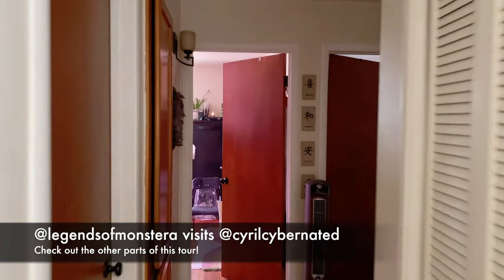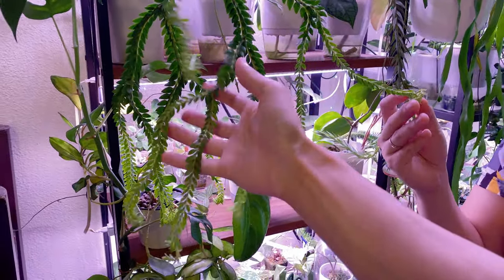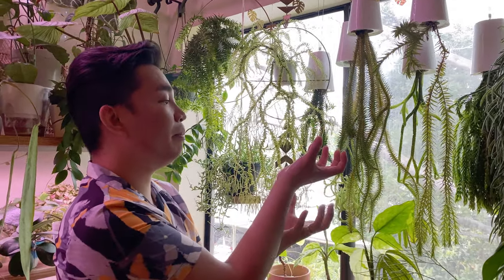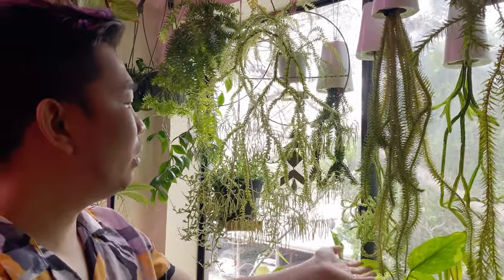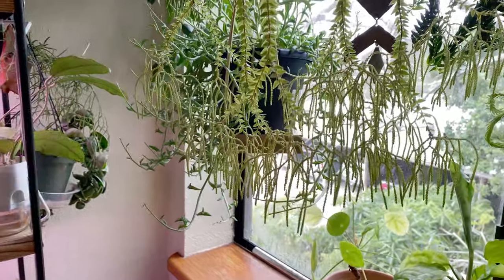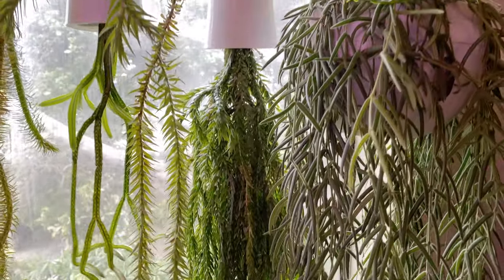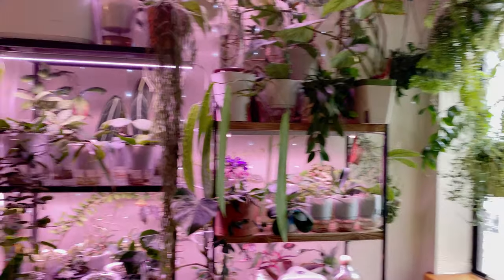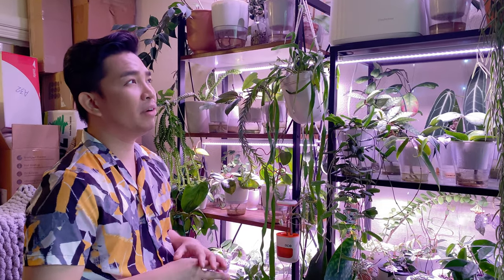P7. Quick Huperzia Care Guide | Unique Exotic Indoor Houseplants | Planstagram Series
Follow Cyril on Instagram @cyrilcybernated. He also has a YouTube channel  @Cyril Cybernated

Part 1 of the plant tour: Insta-Famous Indoor Plant Walls | Houseplants Home Tour & Interior Design | Planstagram P4

LegendsofMonstera plant tshirts:
1. Node Mode
2. Plant Leaves
3. Plant Leaves Hoodie(!)
4. Plant Mom/Woman
5. Plant Dad/Man
6. Plant Dog
7. Plant Cat

Humidifiers:

1. [$$] Elechomes large top filling
2. [$$] LEVOIT large top filling
3. [$$] LEVOIT large bottom filling
4. [$] Homasy medium top filling

Pest control:

1. [$] Monterey LG6150 Insect Spray, 16 Ounce
2. [$$] General Hydroponics GH2045 AzaMax, 4 Ounce
3. [$$] Floramite Miticide / Spidercide (specifically for spider mites), 8 Ounce
4. [$] Spectracide 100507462 Immunox Multi Purpose Fungicide Spray Concentrate, 16 fl oz

Lighting:
1. [$$$] Small luxury hanging grow light by Soltech Solutions
2. [$$] Large grow light fixture by Sun Blaze
3. [$$] LED grow light bulb by Haus/Easy Bright
4. [$] 6500k 1400 lumen LED light bulbs
5. [$] Minimalist white floor lamp

Soil components:
1. [$] Hoffman horticultural perlite 18 quarts
2. [$$] Premium grade horticultural perlite
3. [$] Large coarse premium horticultural perlite
4. [$] Organic coarse horticultural perlight
5. [$] Super Moss organic sphagnum moss
6. [$] Super Moss organic bark

Support:
1. Mosser Lee ML1010H Totem Pole Plant Support, 24"
2. MUDNRRY 328ft (100m) Twist Ties，Green Coated Garden Plant Ties with Cutter for Gardening and Office Organization, Home
3. VELCRO Brand 91384 ONE-WRAP Supports for Effective Growing | Strong Gardening Grips are Reusable and Adjustable Gentle Plant Ties, 45 ft x 1/2 in in, Green

4. Luster Leaf 858 Rapiclip Soft Wire Tie Light Duty, 32', Green